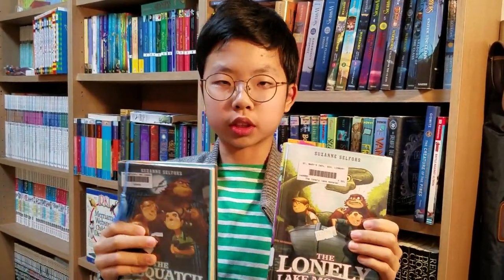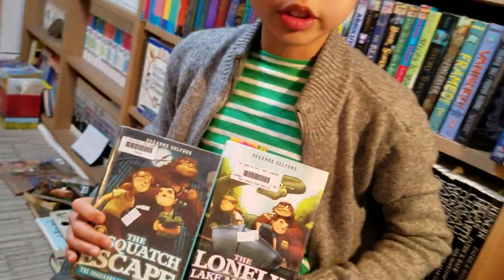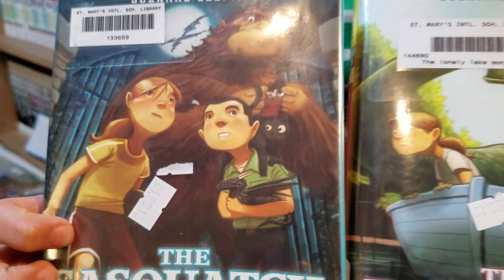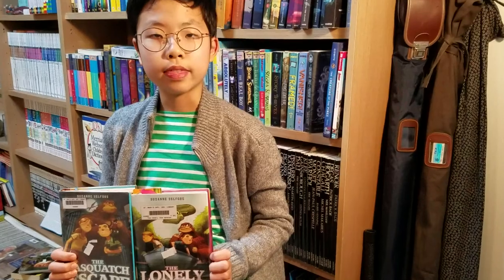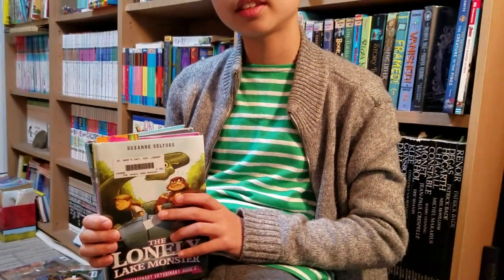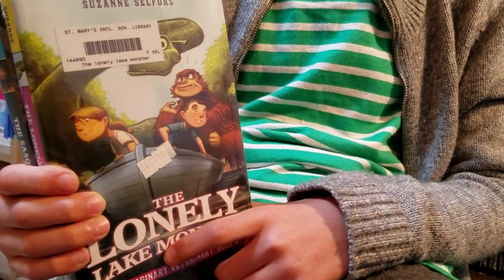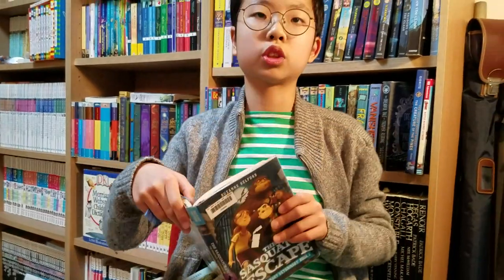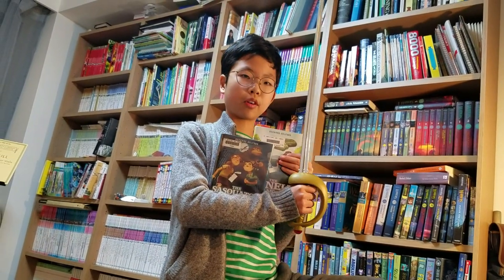[BookQuester] 'The Imaginary Veterinary(# 1,2)' - The Sasquatch Escape, The Lonely Lake Monster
- by Suzanne Selfors
- The Sasquatch Escape, The Lonely Lake Monster
- 'Worm Hospital' for creatures from an imaginary world.
- 초등학생이 읽을만한 영어 소설, 어린이 영어 소설